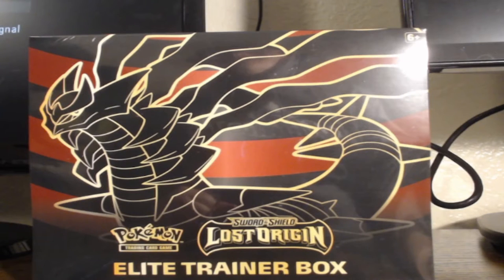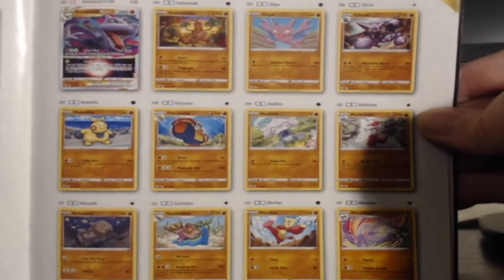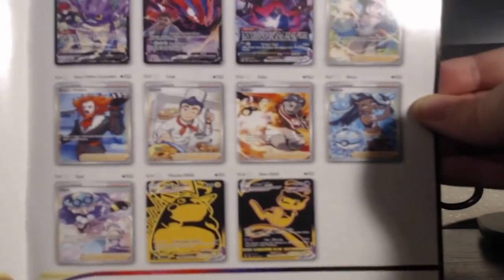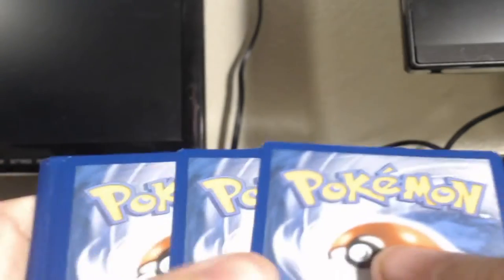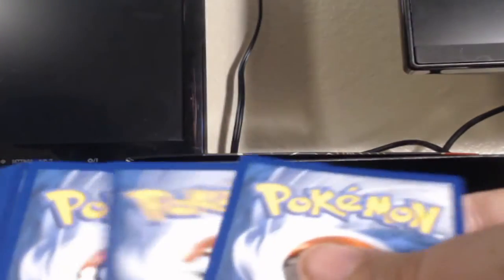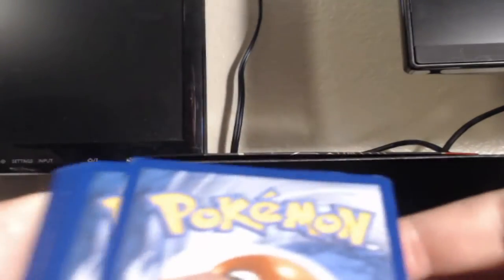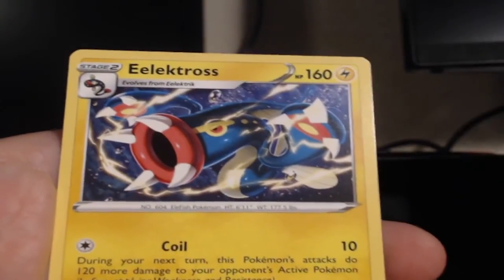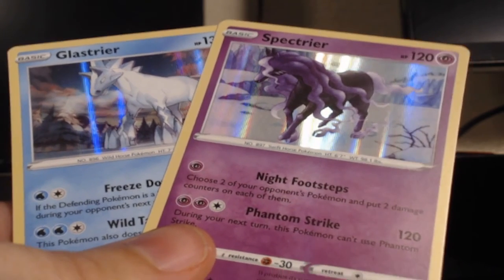Lost Origin ETB Opening